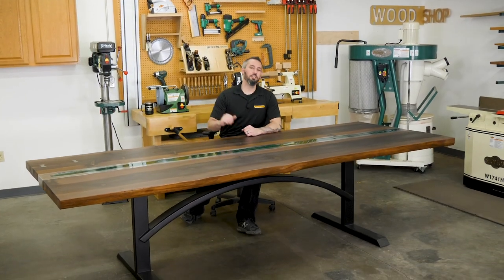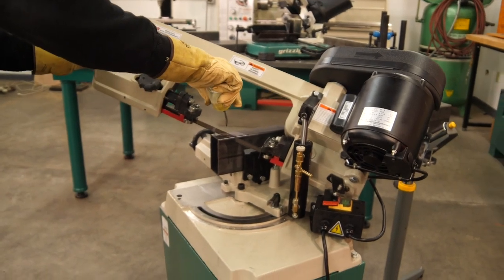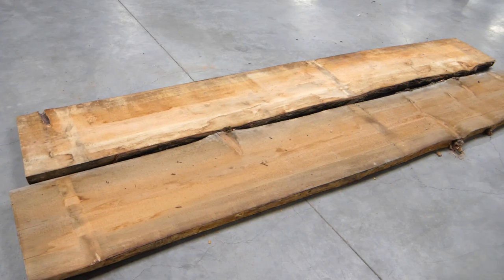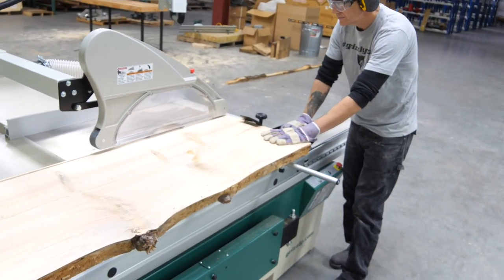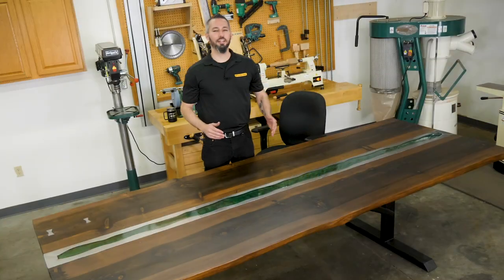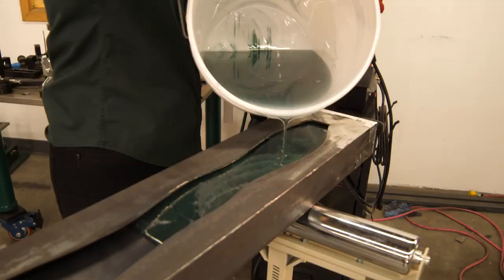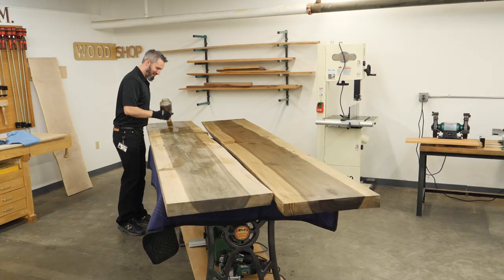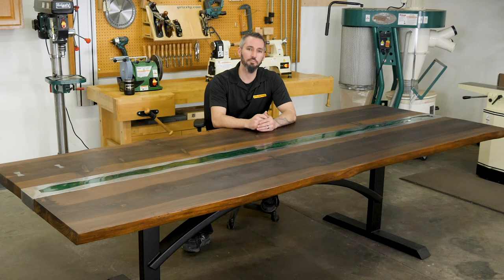Grizzly Conference Table Build Featuring our Marketing Team | Grizzly Industrial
The Grizzly Industrial Marketing Team came together to build our new conference table. From woodworking those beautiful slabs, metalworking the heavy duty base, and the always fun epoxy pours, this was a great team bonding experience we highly recommend.

Here is your chance to see our Grizzly Industrial graphic designers, videographers, managers, and other team members learn how to build a unique conference table. Luckily, we had our expert maker and videographer, Jameson, leading the charge and teaching everyone new woodworking and metalworking skills. Check out some of the featured tools we used during this build and let us know what you think of our design and teamwork in the comments below.